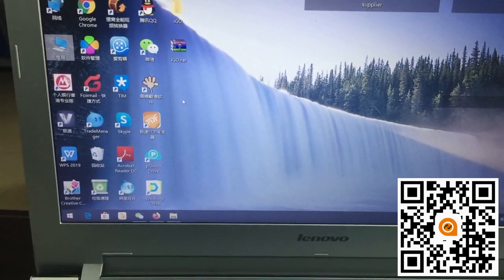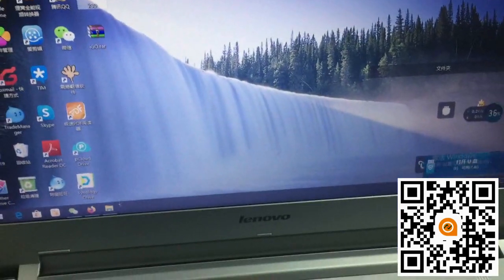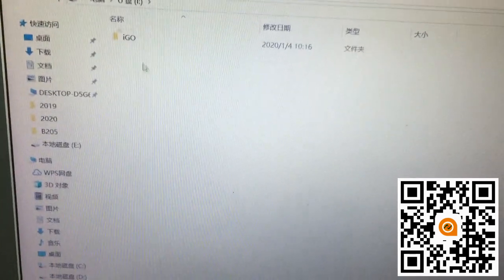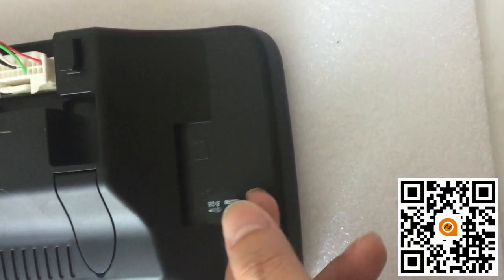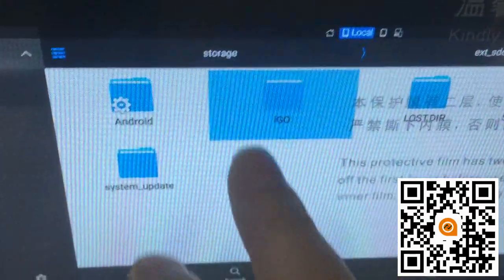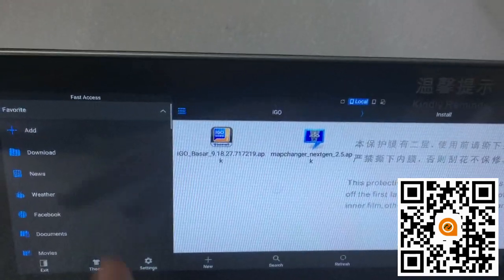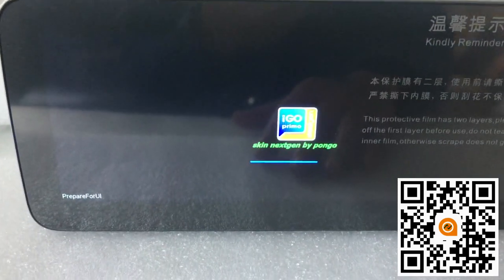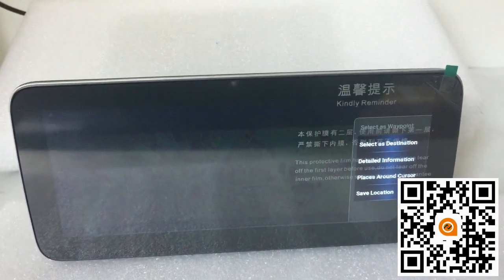How to Install IGO Map for Android Car GPS Navigation System?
Please pay attention that the SD card/USB disk must be blank, better to format the SD card/USB disk ahead of time.
Notice: This video just shows how to install the iGo map, if you need the iGo map, you can purchase the official iGO map in your country, we can not offer iGo map due to the license reason. Thanks.